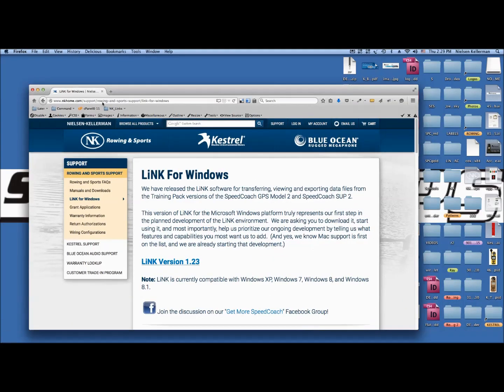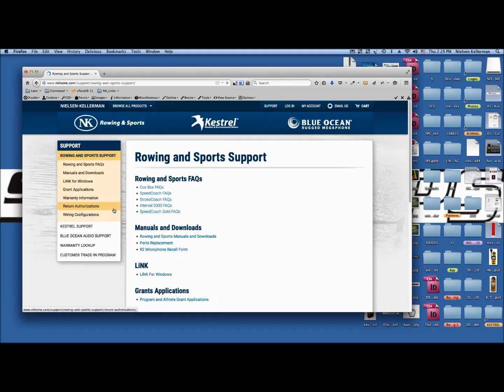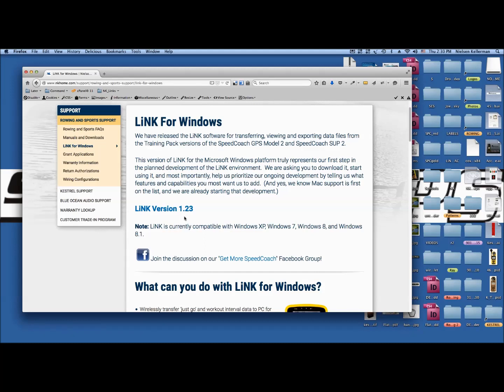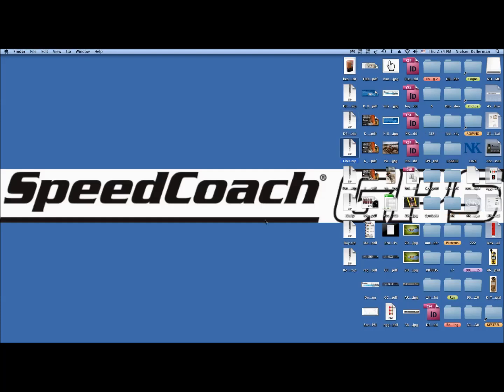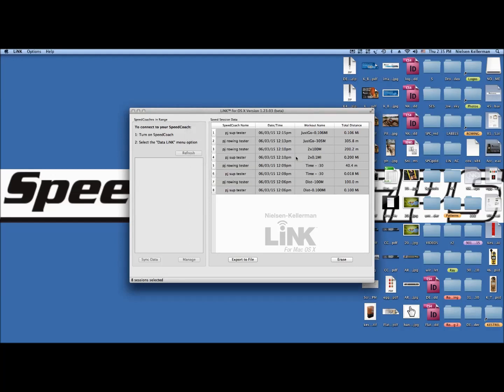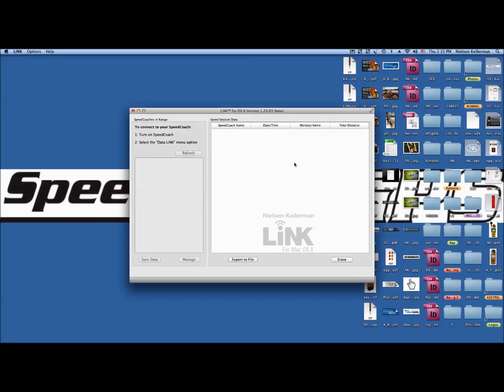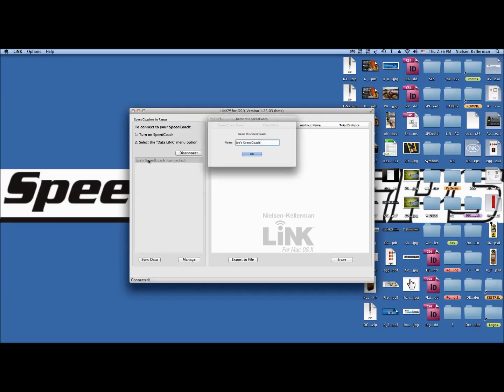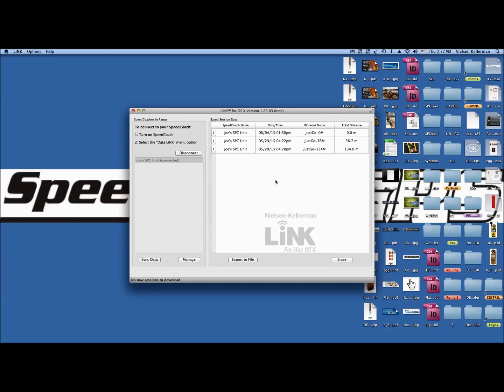Part 1 - How to Download and Install LiNK for MAC